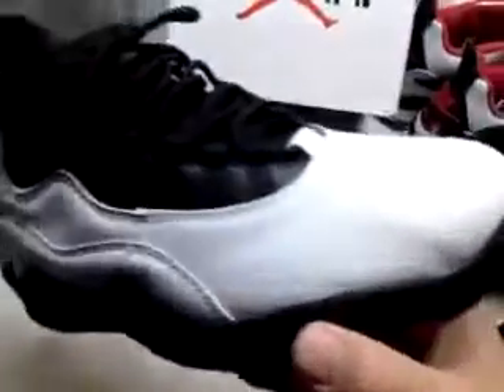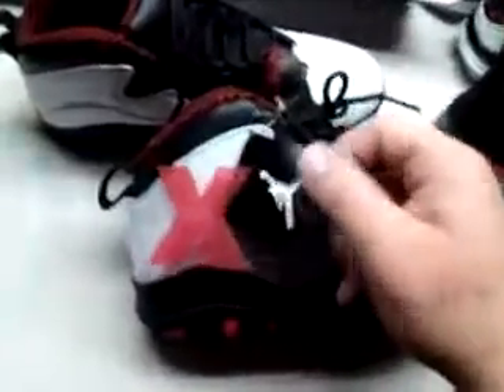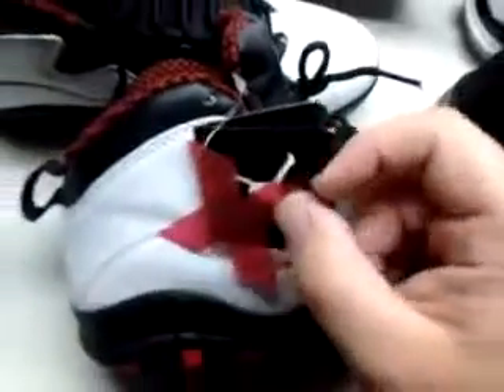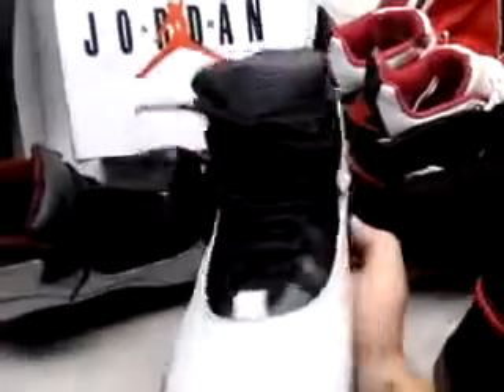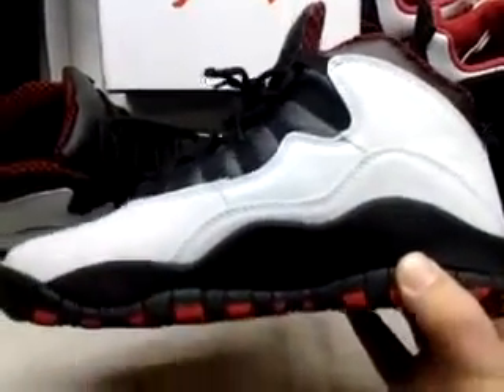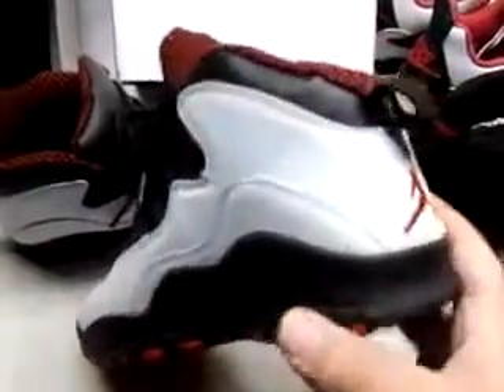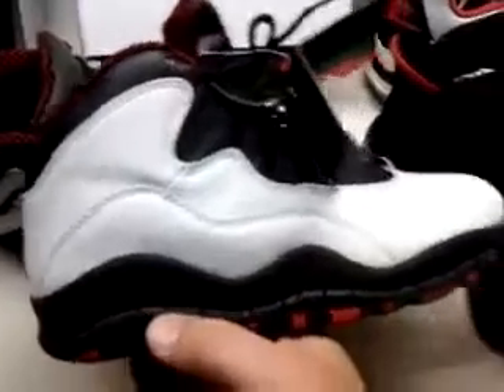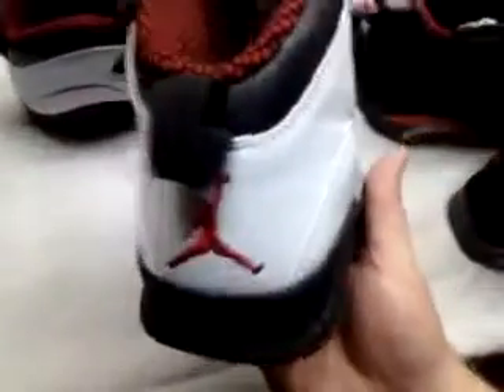2012 jordan chicago 10s chinashopsell new site -.mp4